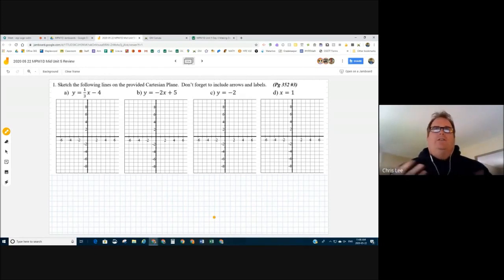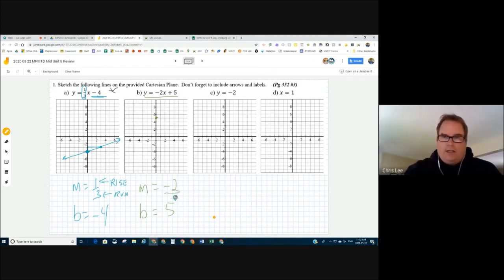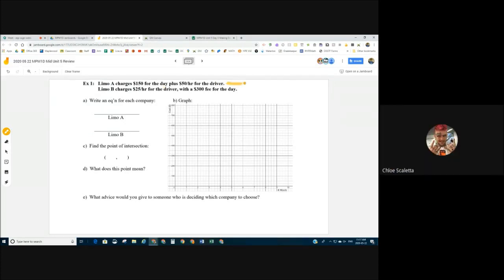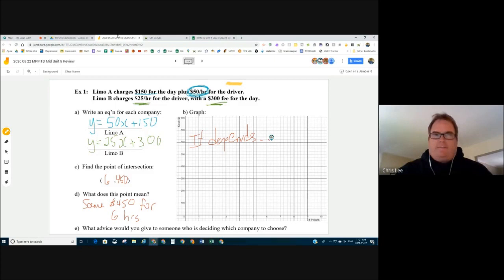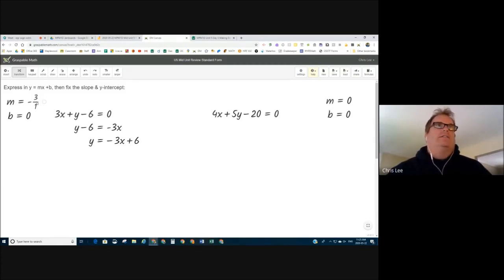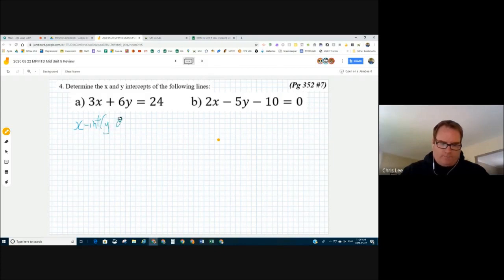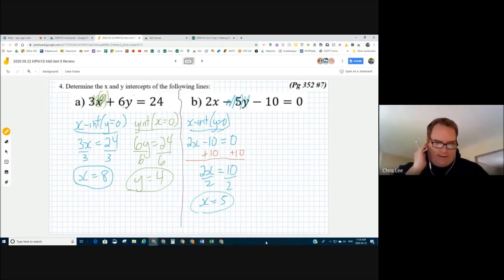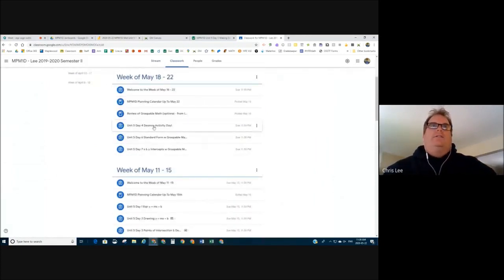2020 05 22 MPM1D Mid Unit 5 Review Lesson